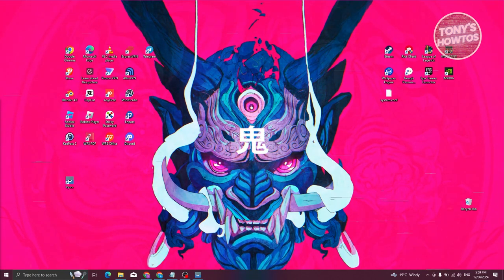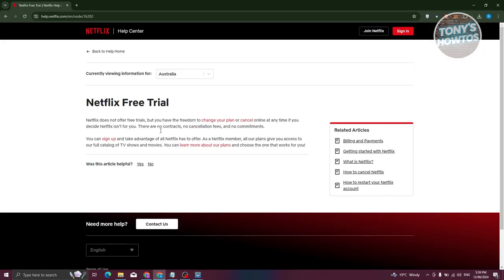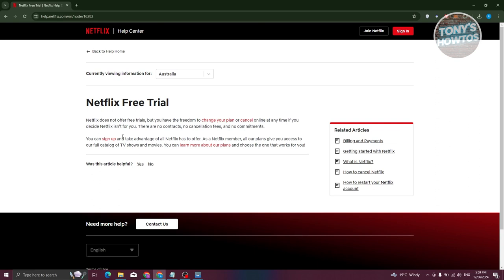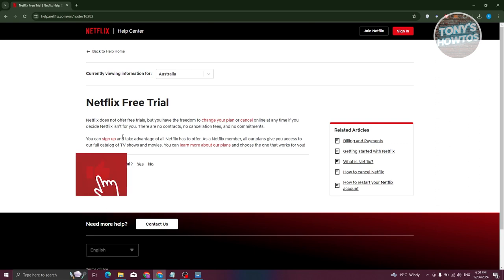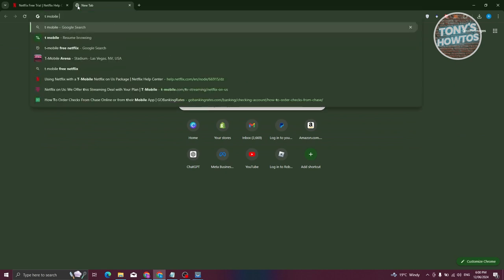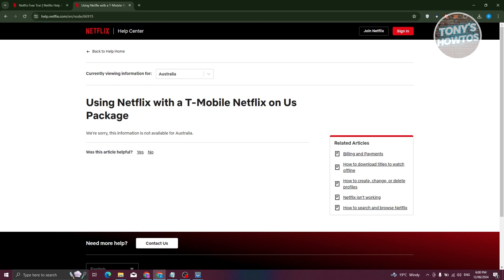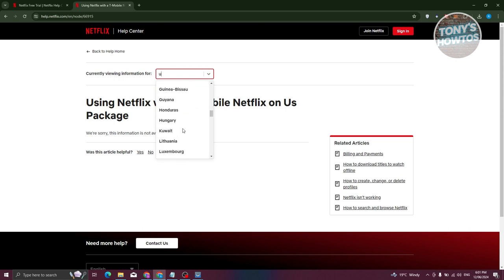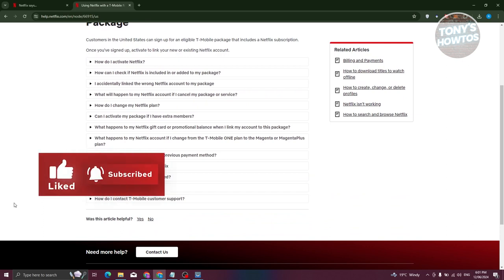How to Get Free Netflix Account (2024)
In this video, I show you How to Get Free Netflix Account in 2024. The quick and easy tutorial how to create free netflix account without paying. Do you want to know step by step how to access free netflix account in 2024? Yes? Great!